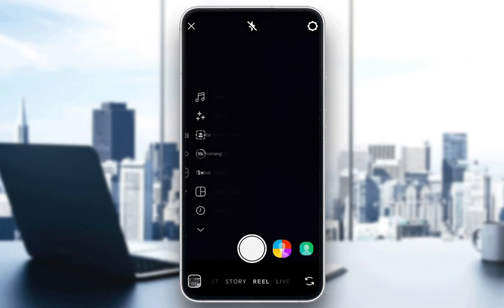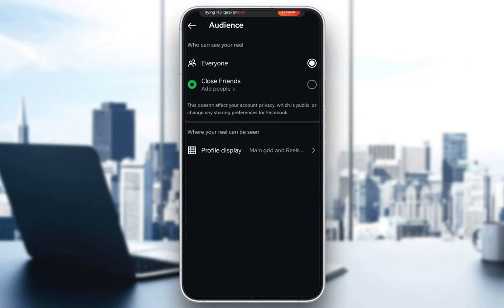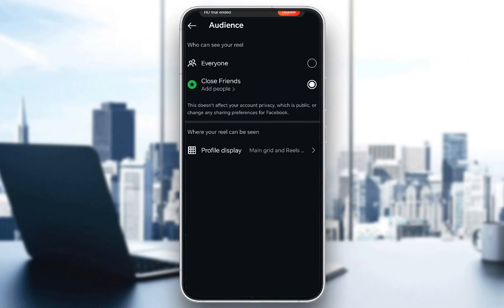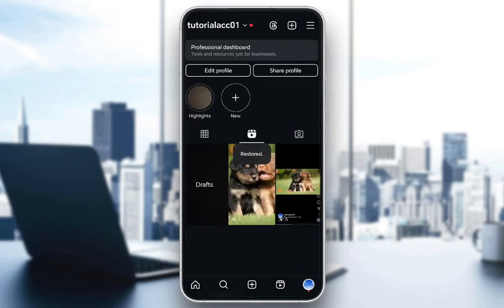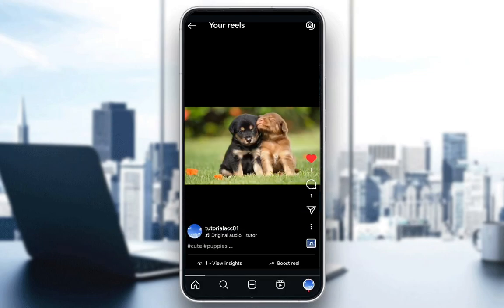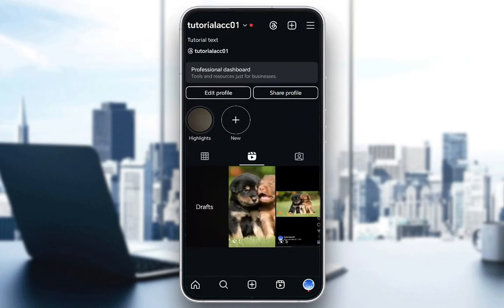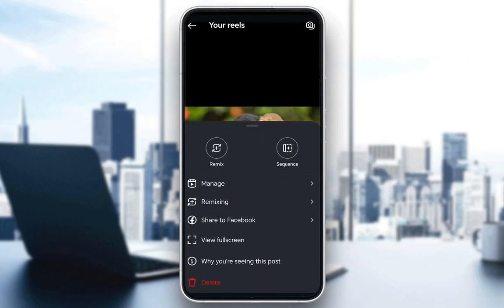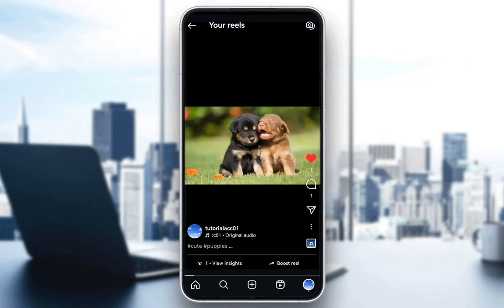How To Hide Instagram Reels Without Deleting Tutorial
Today we talk about hide instagram reels without deleting,how to hide instagram reels without deleting,how to hide reels on instagram,how to hide photos on instagram without deleting them